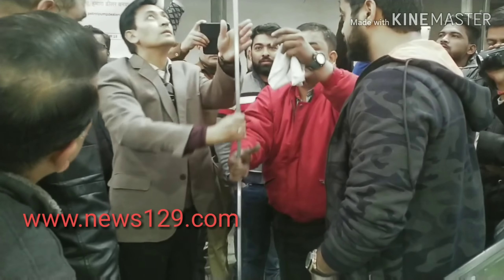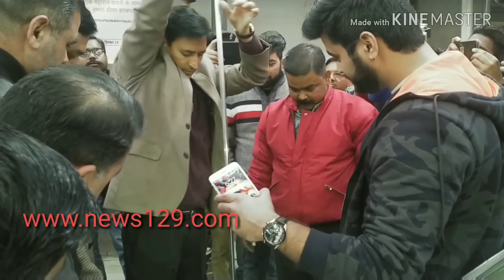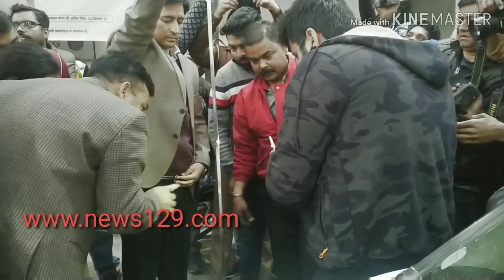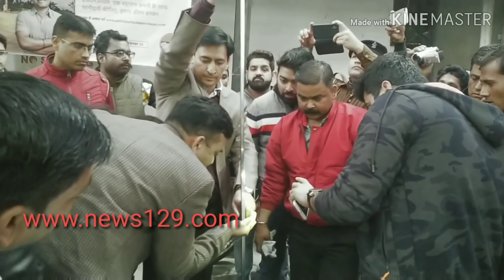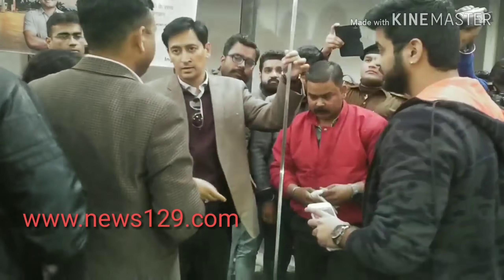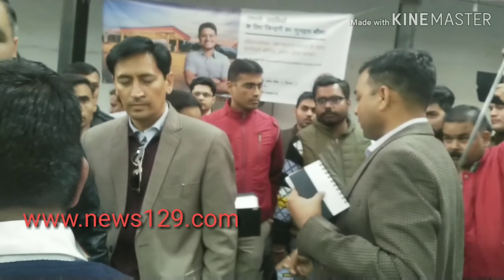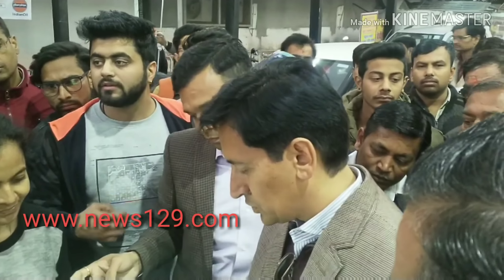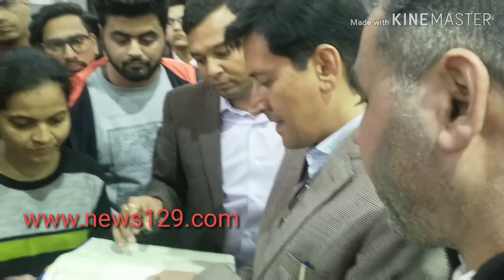DM Deepak Rawat Raid on petrol pump of BJP leader